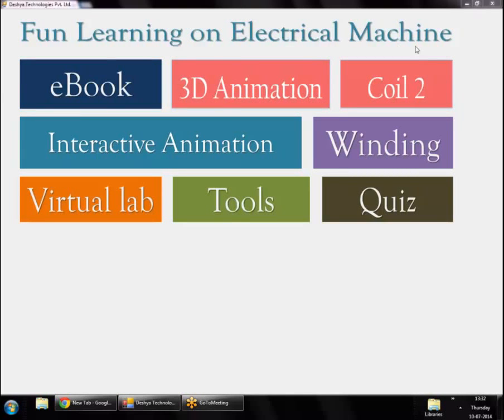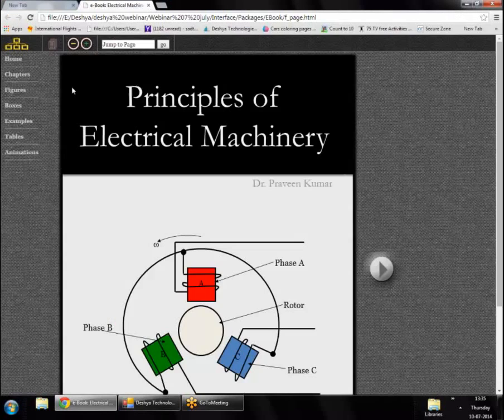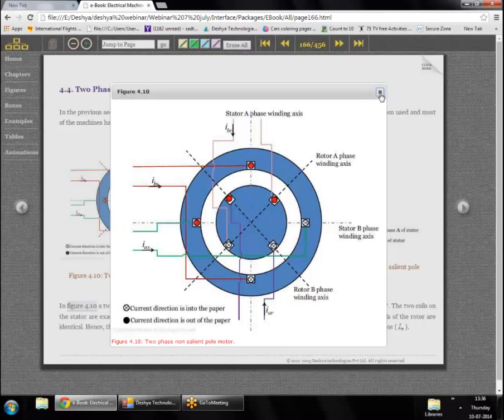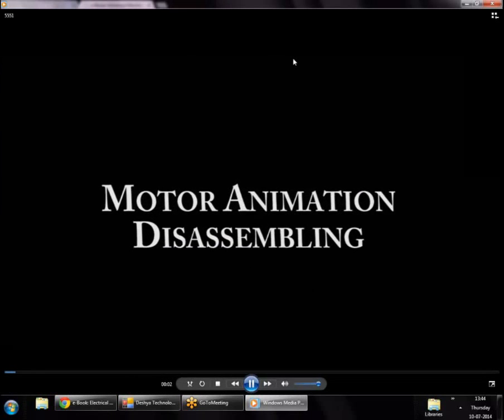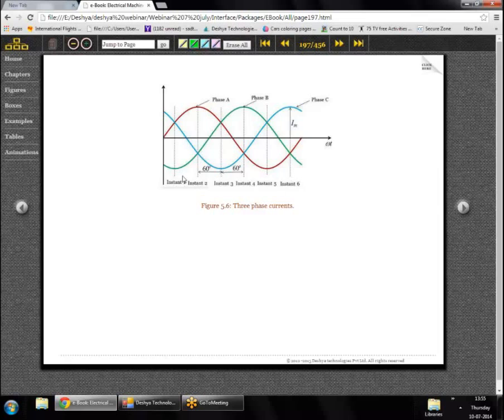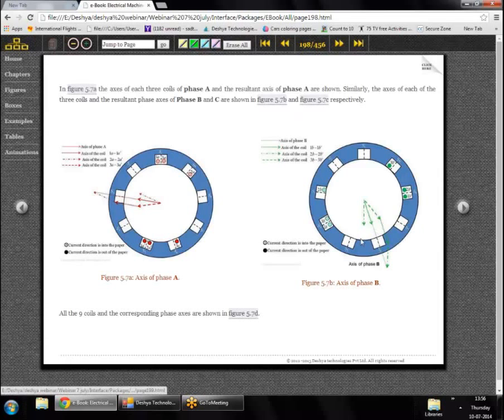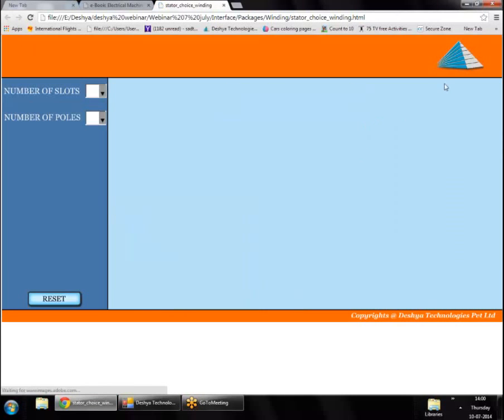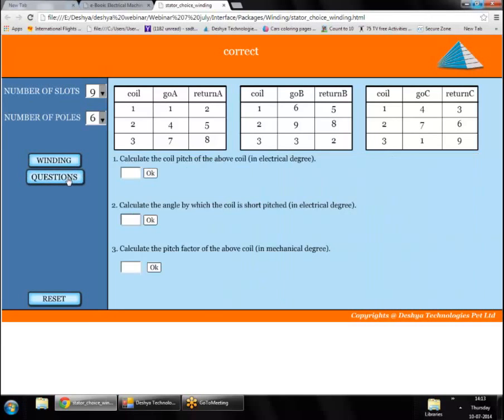How to do winding of AC machines - Webinar 7 July 2014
In this webinar, we presented the following topics with the help of eBook, virtual lab, tools,  3D animation, interactive animation and quiz:
1. Principles of 3-phase winding.
2. How balanced 3-phase windings are designed?
3. How the magnetic field due to 3-phase winding look like?
4. How 3-phase winding are constructed?
5. Based on above some exercises were done.